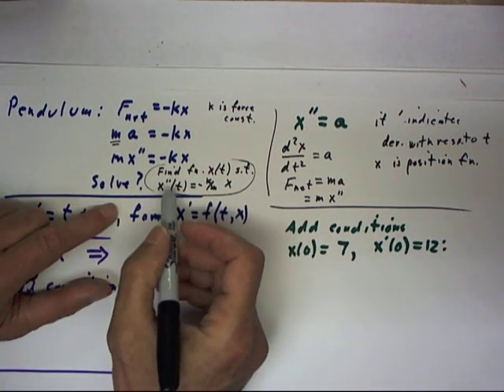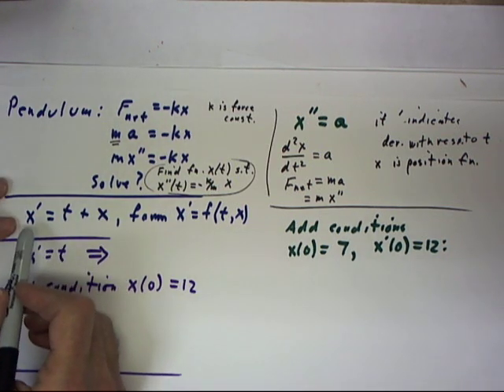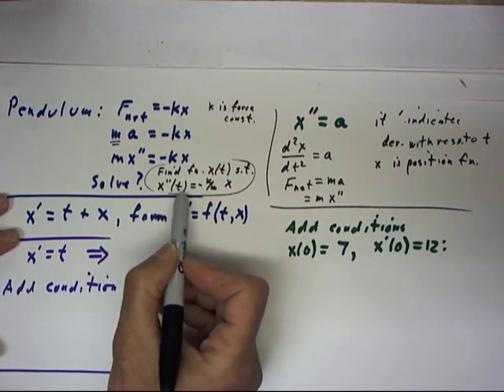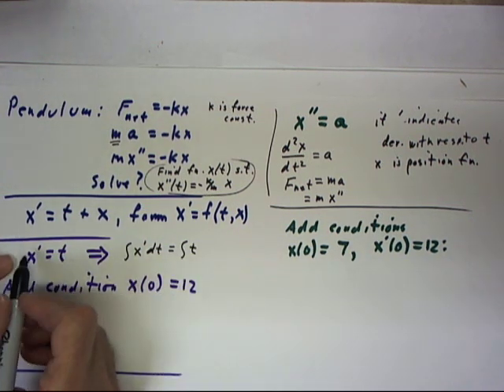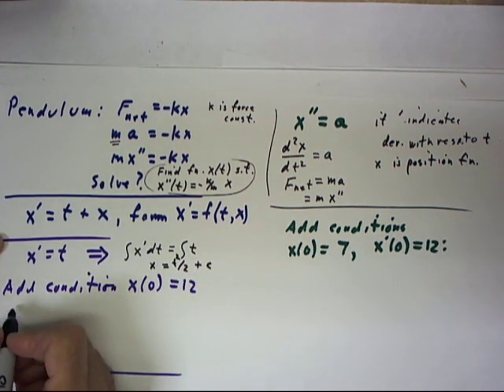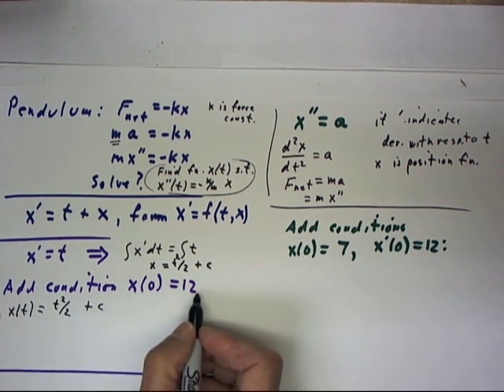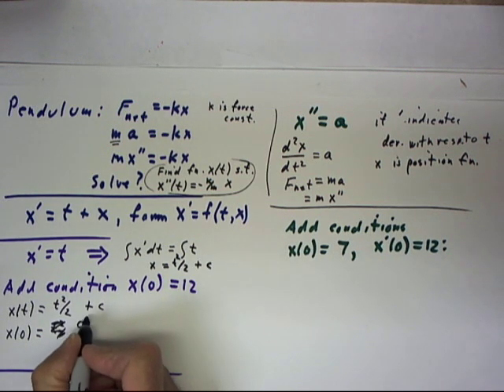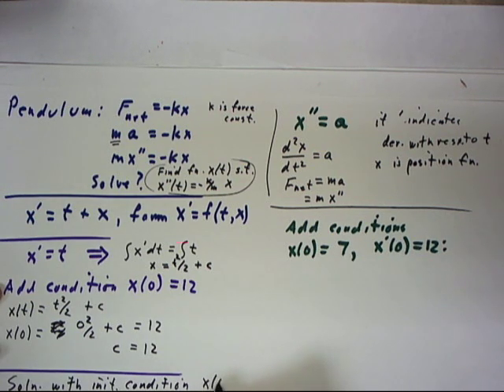diff 02 02